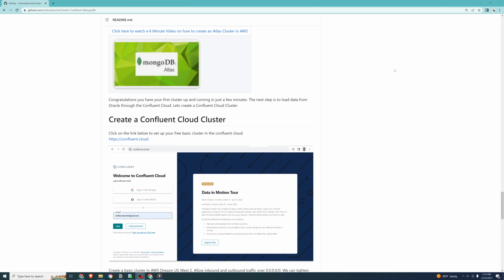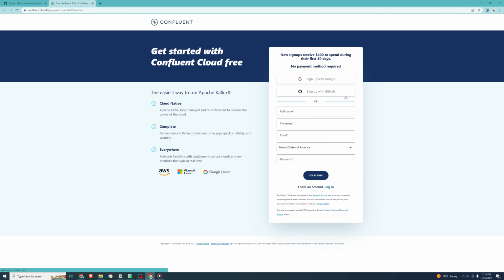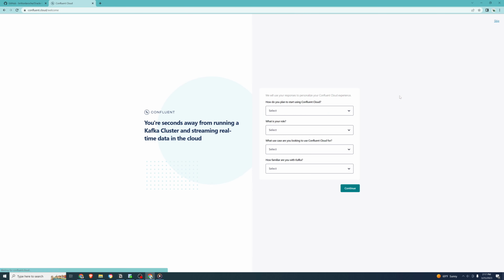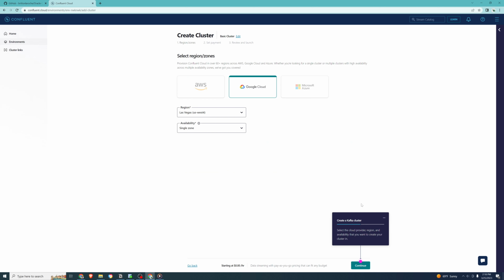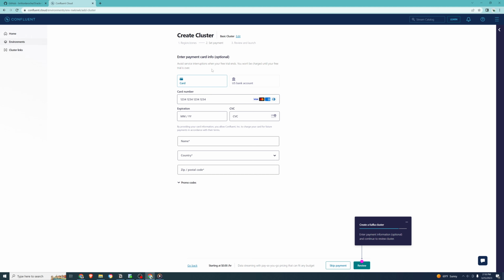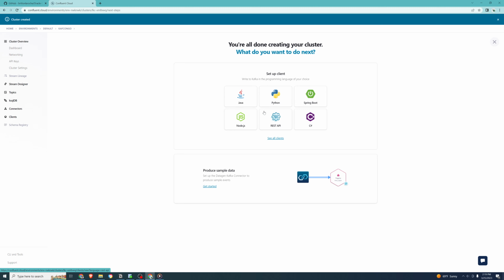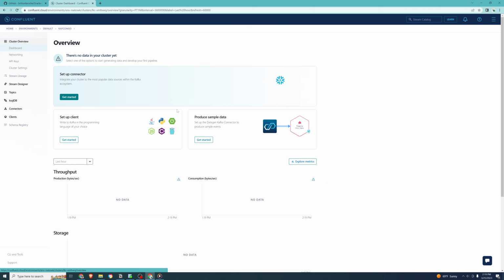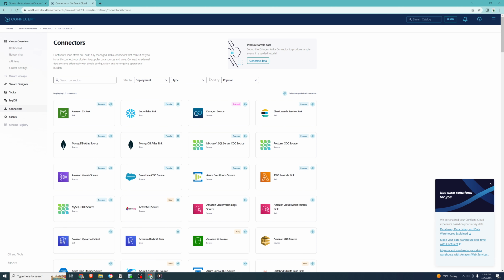Creating a Confluent Cloud Cluster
This video walks through the creation of a confluent cloud account and the creation of a basic cluster in AWS.

Free Hands-on lab for migrating data from Oracle to MongoDB Atlas with the Confluent Cloud is